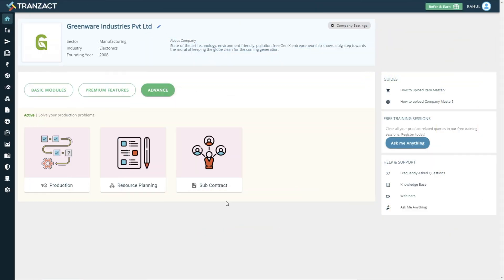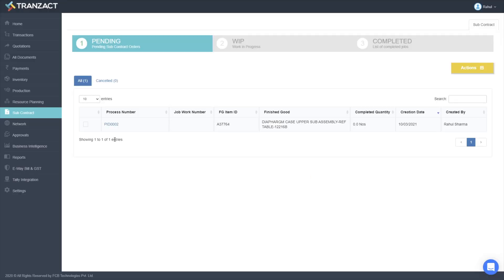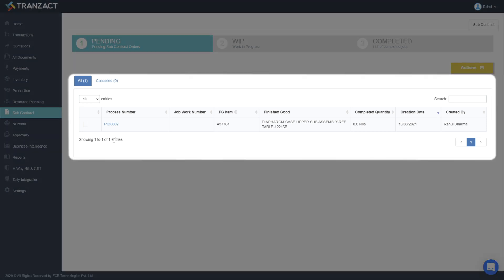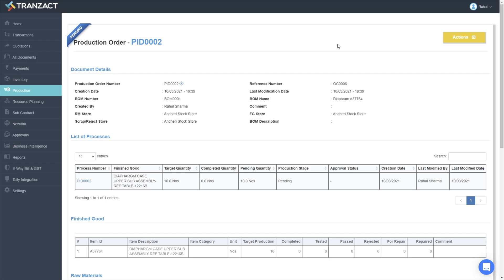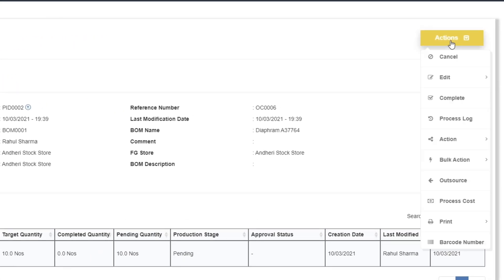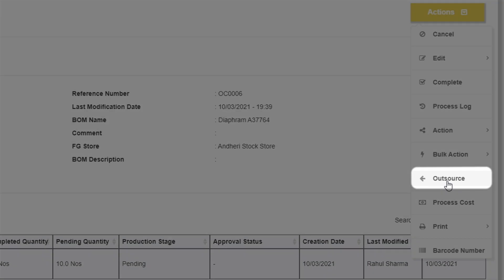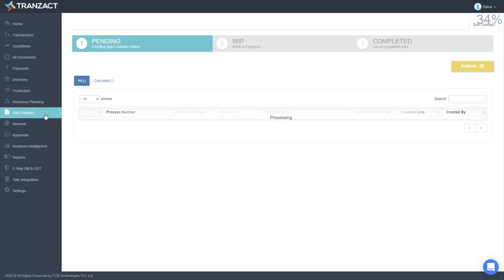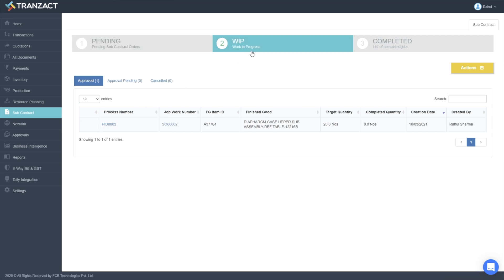How to utilise the Sub Contract (Job Work) module on TranZact?